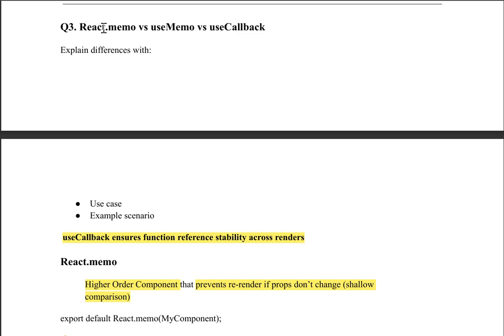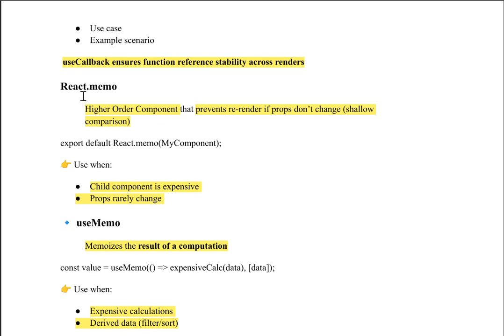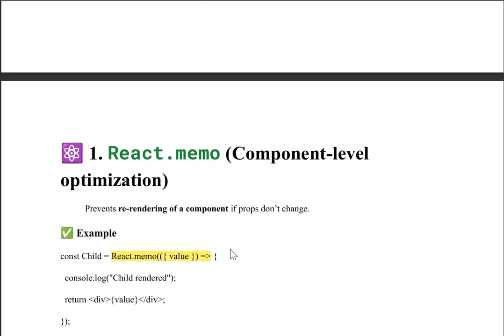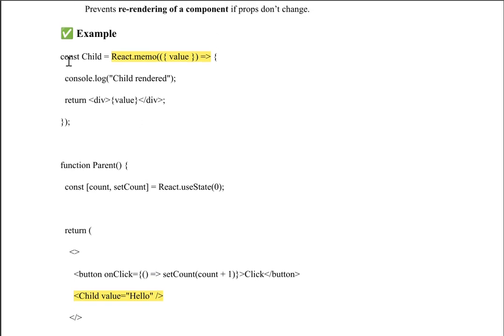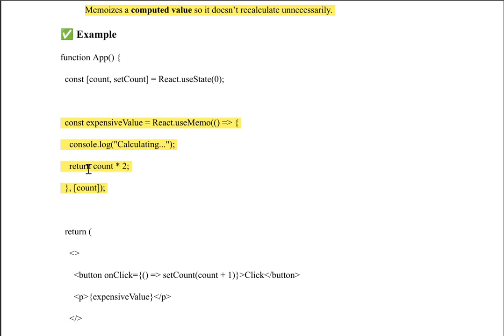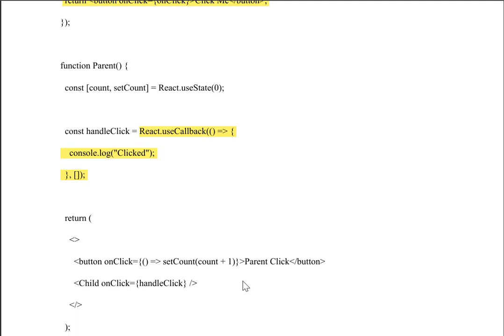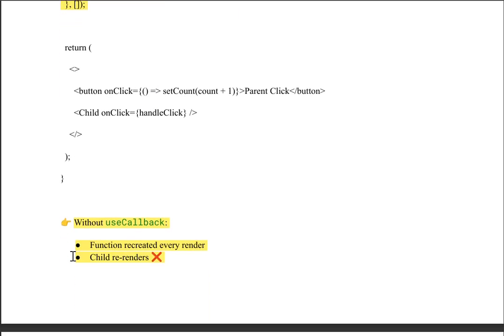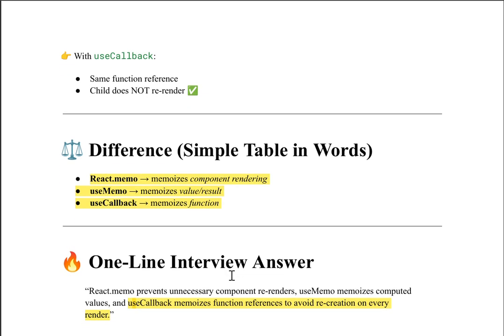3 useMemo vs useCallback vs React memo part 1